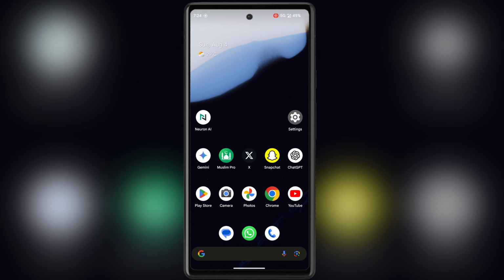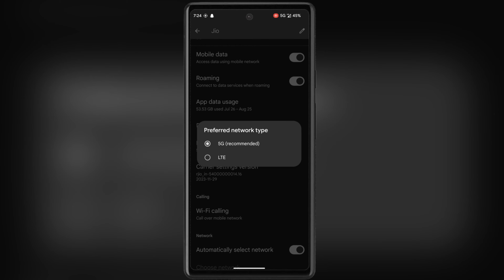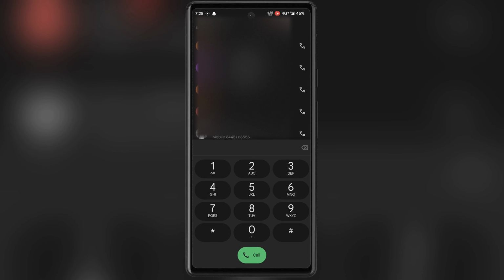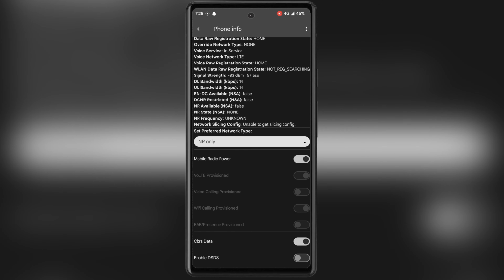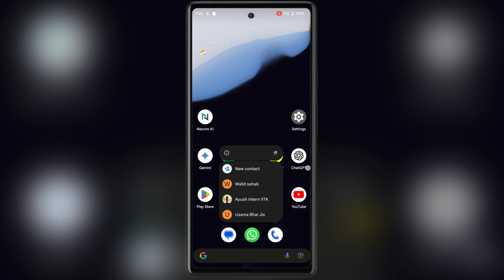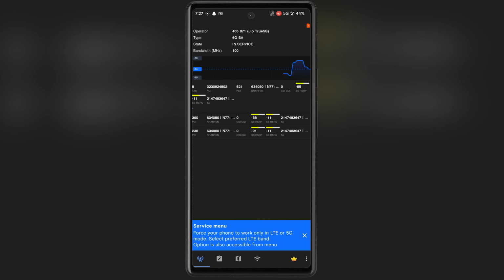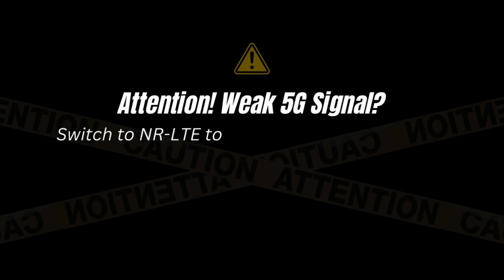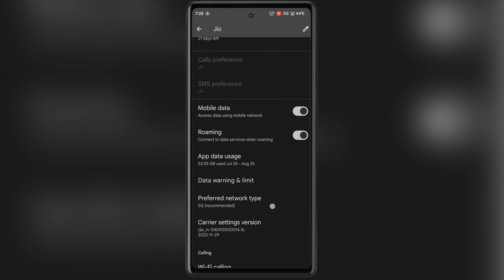How to Force 5G on Any Android Phone | Force 5g Only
How to force 5g on android | force 5g only | always 5g on android

Is your Android phone constantly switching between 5G and 4G? In this step-by-step guide, learn how to lock your device to 5G only mode and enjoy uninterrupted high-speed internet. Whether you're using a Samsung, Xiaomi, or any other Android device, our easy-to-follow tutorial will show you how to force 5G with or without using the Google Dialer app.

Learn how to force 5G-only mode on any Android device, including Samsung, OnePlus, Xiaomi, and more. This video covers:
✅ Step-by-step guide to enable 5G-only network mode
✅ Hidden settings to force 5G on your phone
✅ Tips for better 5G performance
✅ Works for all major carriers: Verizon, AT&T, T-Mobile, Jio, Airtel, and more!

Video Chapters:
00:00 - Introduction to Forcing 5G on Android
00:48 - Important Information Before Forcing 5G
02:06 - Using Google Dialer to Force 5G
04:05 - Using a Third-Party App to Force 5G
06:35 - Outro and Final Tips